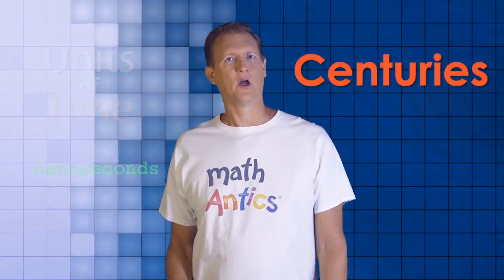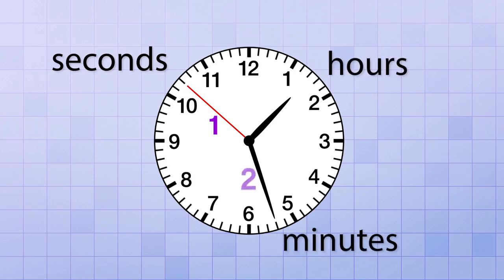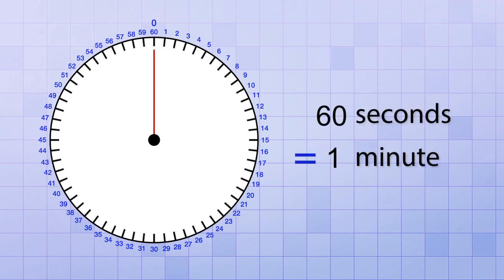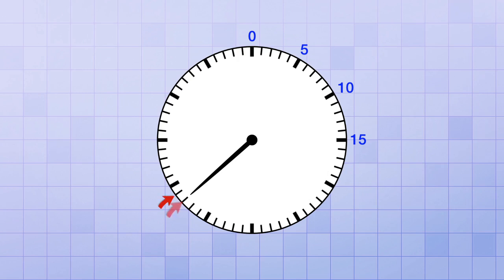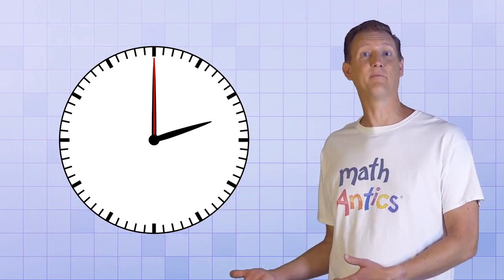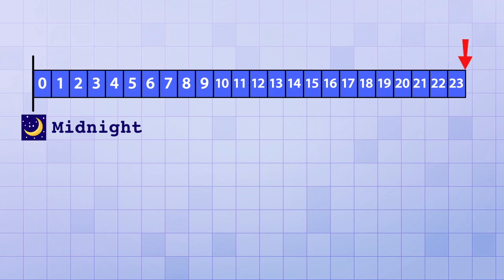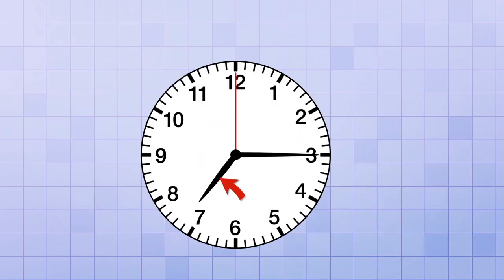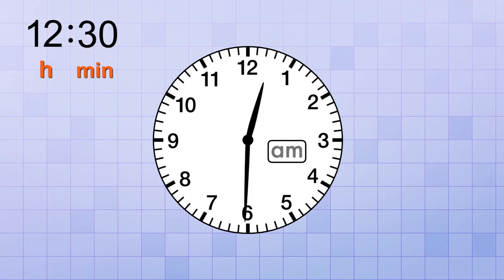Math Antics Telling Time